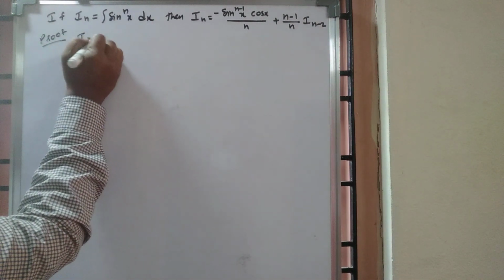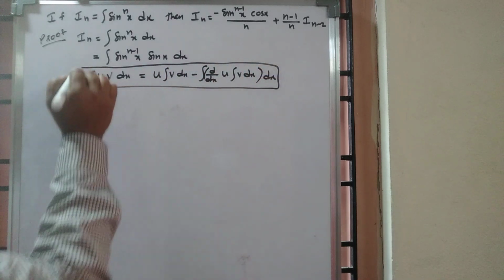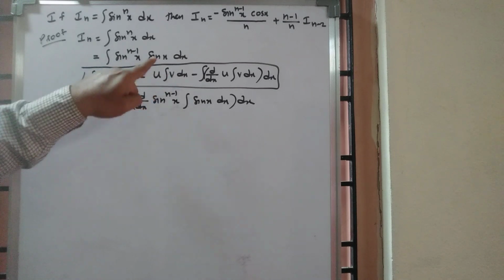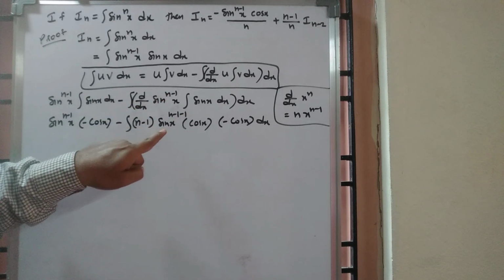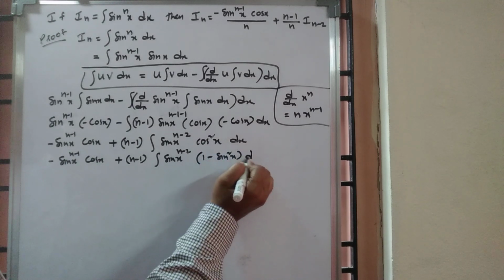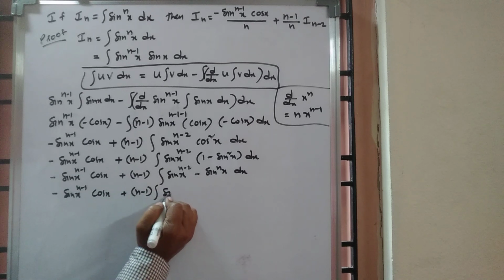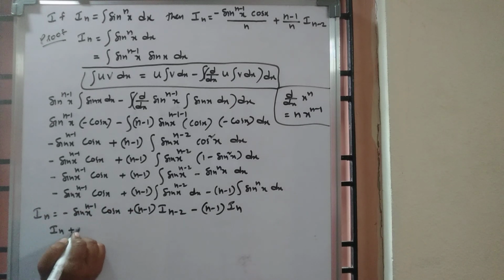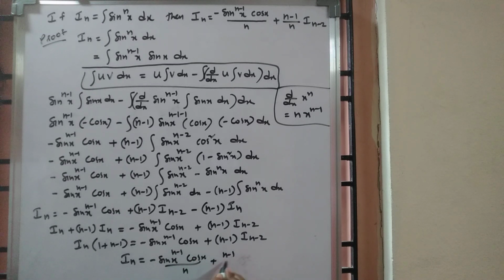Reduction formula for (sinx)^n